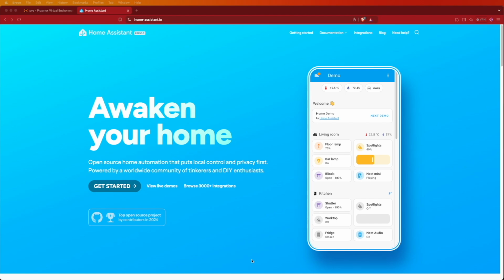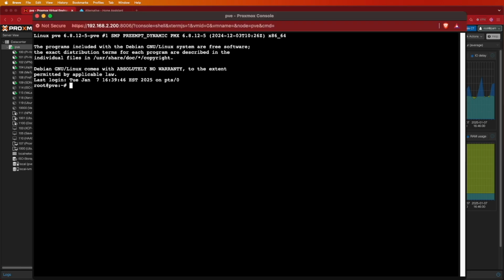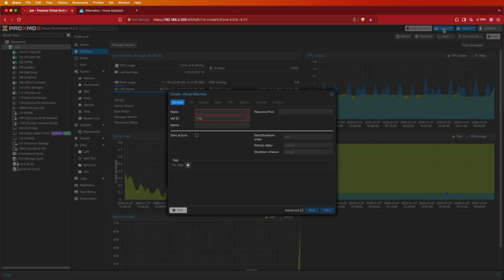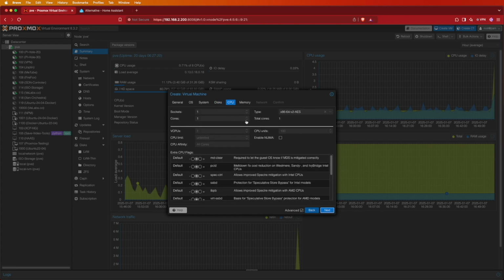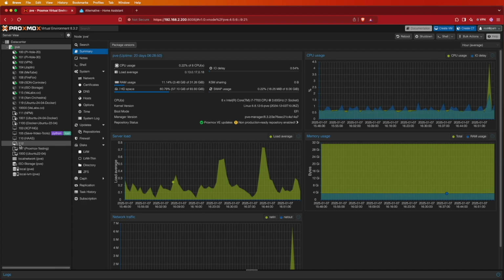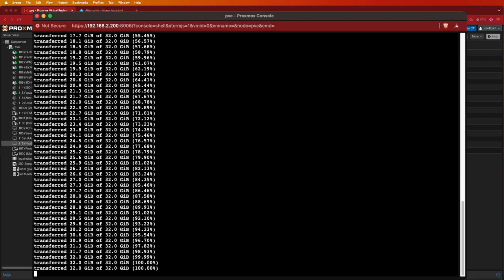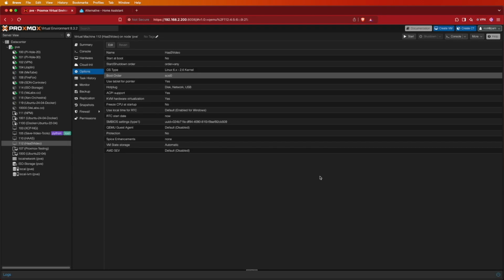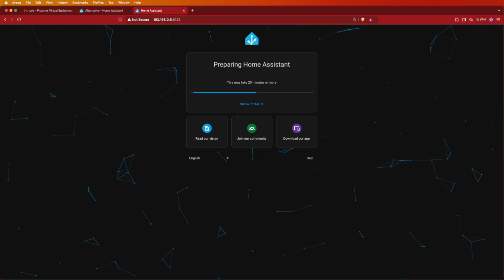Proxmox + Home Assistant VM: Step-by-Step Setup (2025)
In this video, I’ll walk you through the complete process of setting up Home Assistant as a virtual machine (VM) on Proxmox VE in 2025. Whether you're new to Proxmox or looking to upgrade your smart home setup, this guide will help you get Home Assistant running quickly and efficiently.